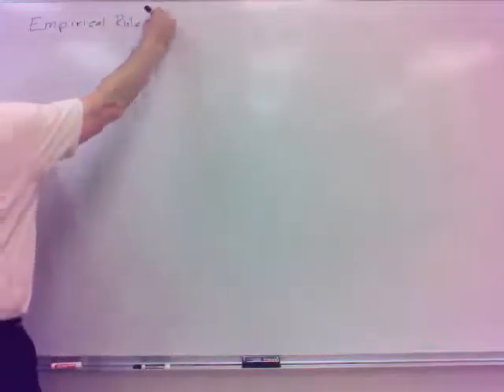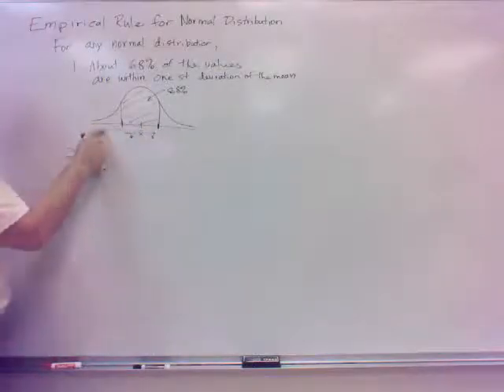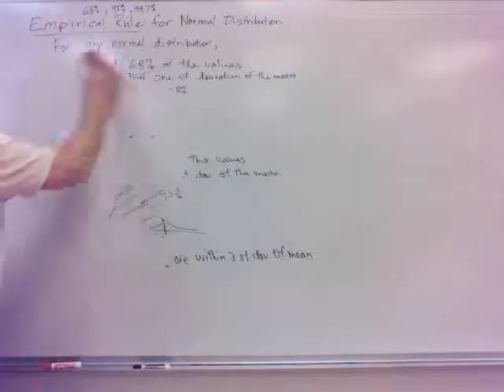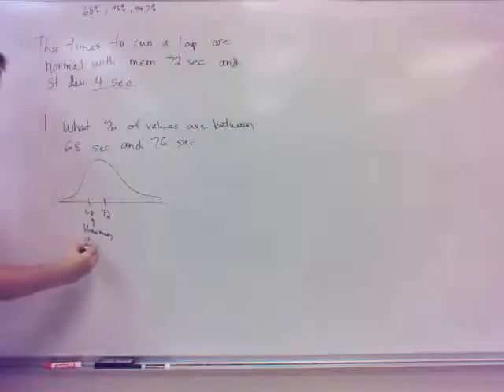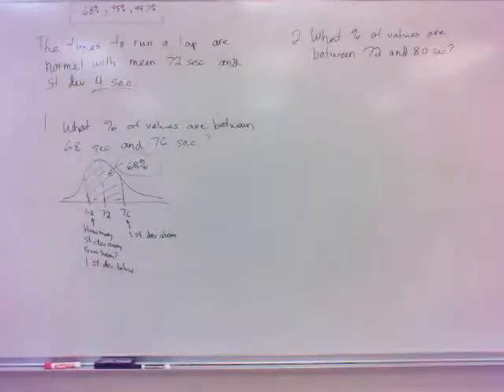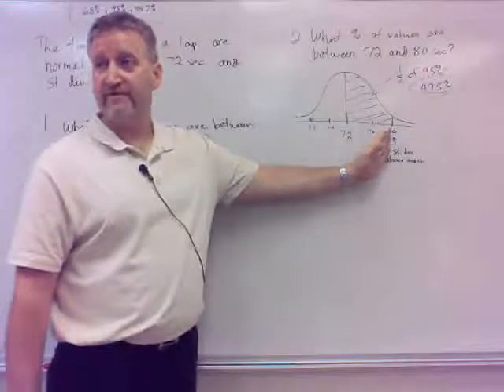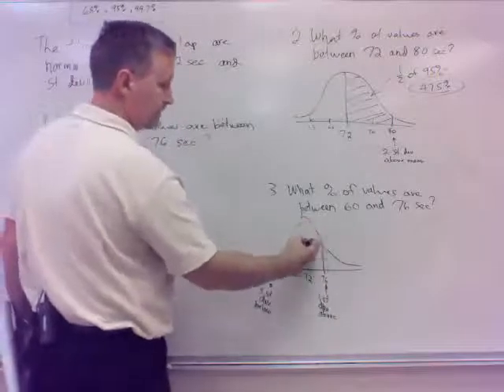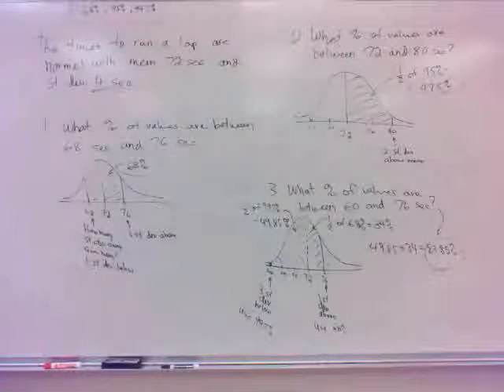130 Section 12.5(b) - Using the Empirical Rule